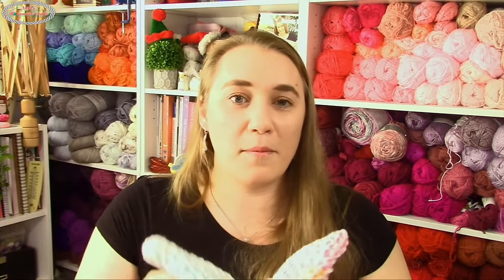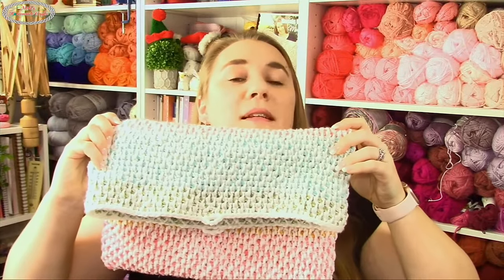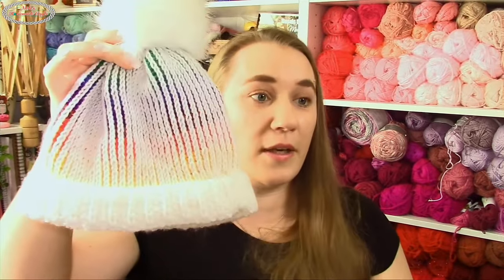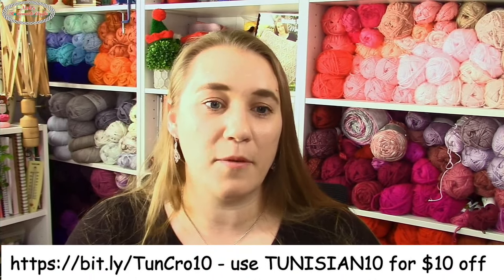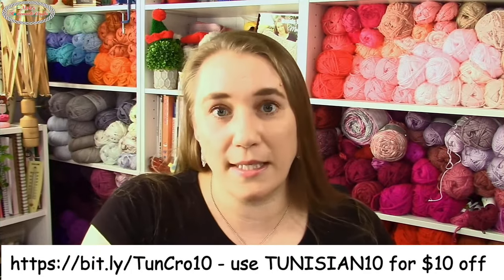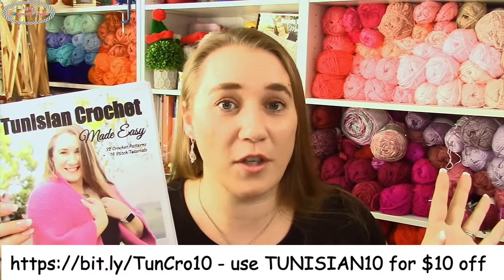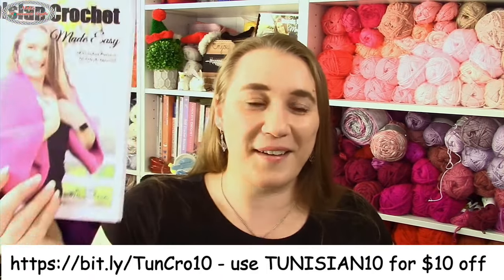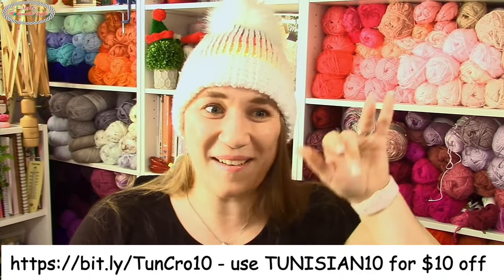NEW Exciting CROCHET SURPRISE! Finally Learn Tunisian Crochet Made Easy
NEW Exciting CROCHET SURPRISE! Join the Crochet Party LIVE!